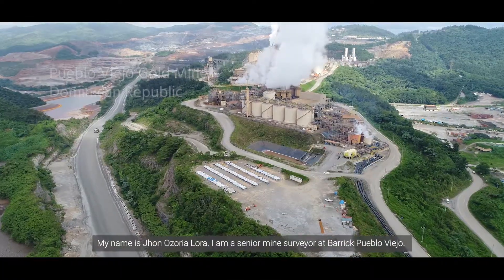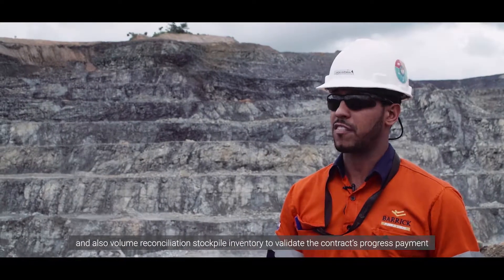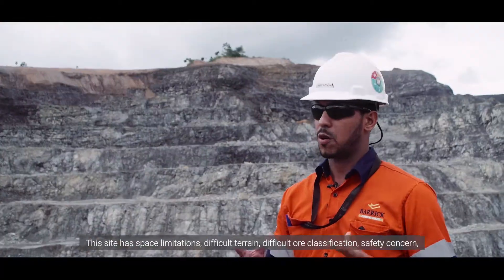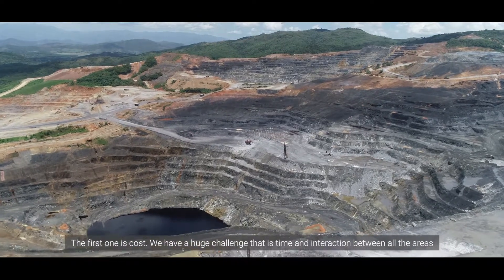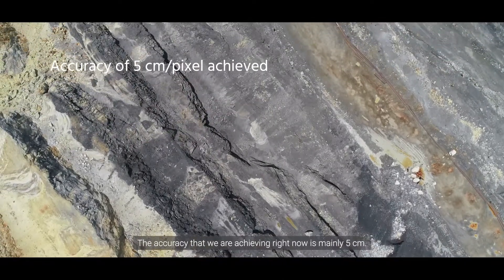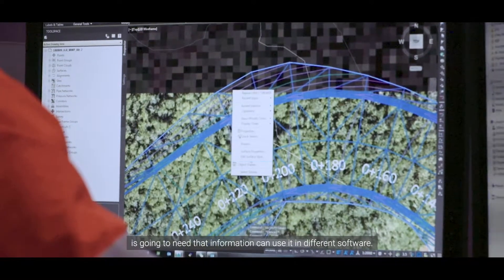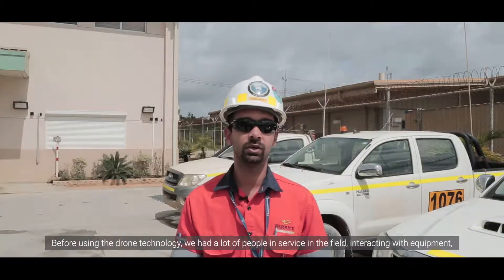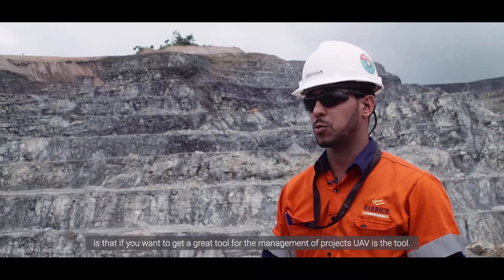How Barrick Gold Uses senseFly Surveying Drone Technology to Reduce Costs & Improve Worker Safety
Learn how the surveying department at Barrick Gold Pueblo Viejo in the Dominican Republic uses fixed-wing senseFly eBee surveying drones to monitor the construction of its tailing dam, reconcile volumes, calculate stock pile inventories and more. The result is reduced costs and improved worker safety. Explore senseFly drones
Got an old total station, laser scanner or GNSS? Trade-in your old surveying equipment and get up to $ 5,000 USD / € 4.500 EUR toward an eBee X mapping drone.